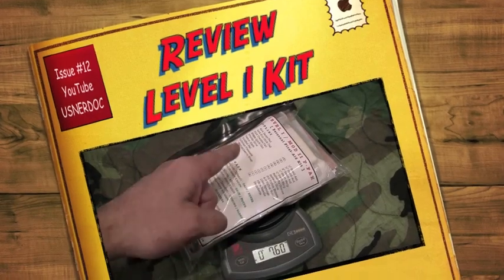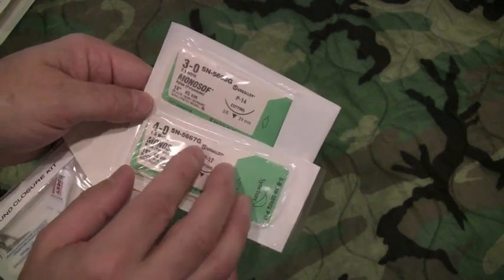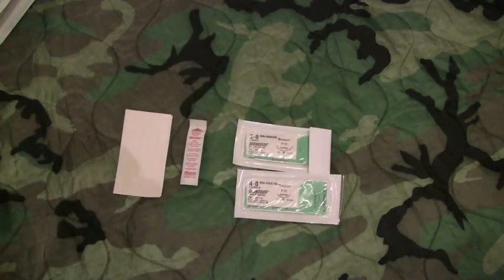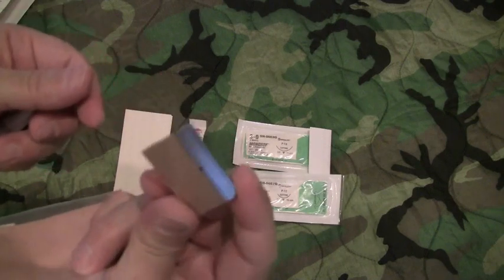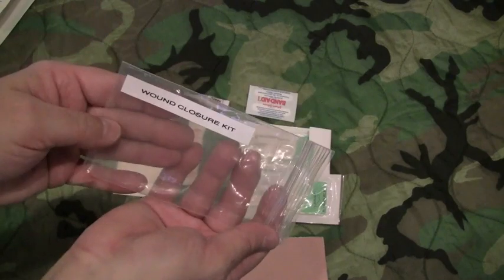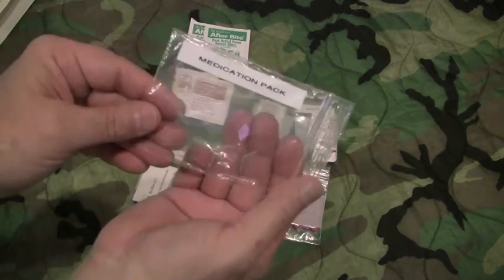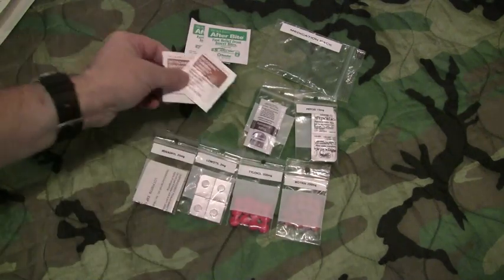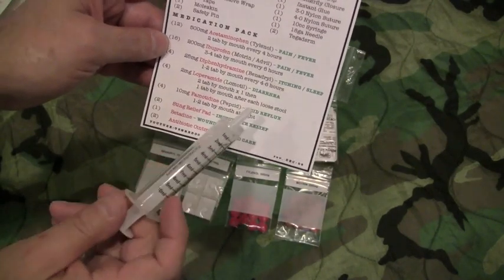How to Build Your Own Individual First Aid Kit (iFAK) - PART 2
iFAK = Individual First Aid Kit

AMP-3, LLC
Medical and Specialty Gear for THE PREPARED CITIZEN
2459 SE Tualatin Valley Hwy #374
Hillsboro, OR 97123